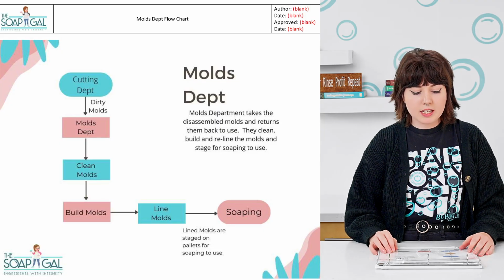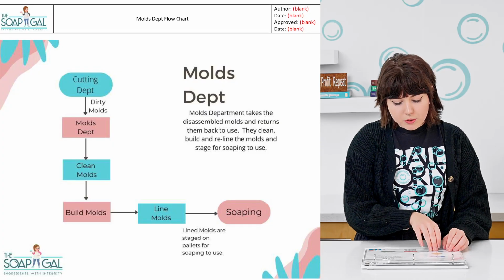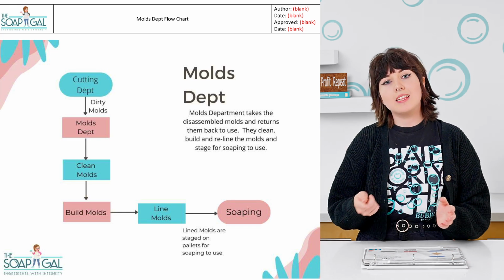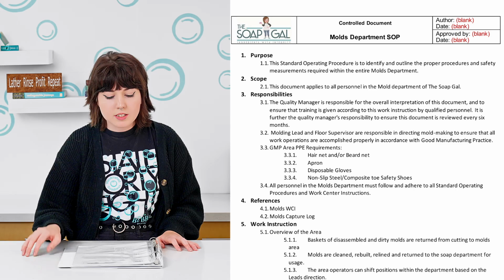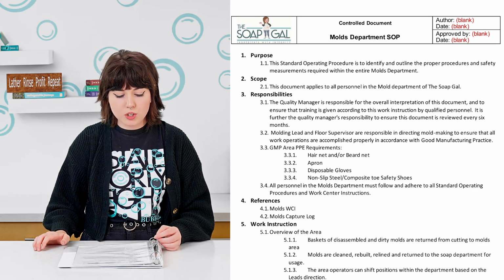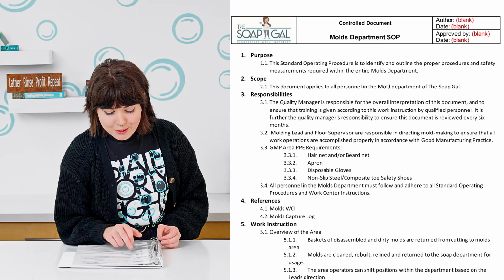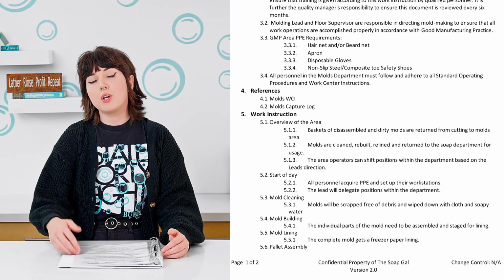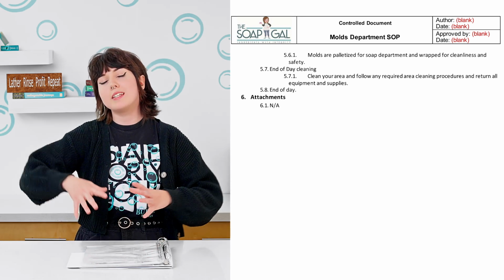How to Write an SOP (Standard Operating Procedure) 📝 Cold Process Soap Making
Hey Sud Squad! For those of you ready to scale or simply hire an employee for the first time, in this video, Kate Bathune, our QA coordinator explains the significance of having SOPs in a cold process soap making business. SOPs ensure consistency and quality in every batch, helping streamline operations and maintain product standards. Come along as we uncover the key reasons why SOPs are essential for success in the soap making industry.

🥣 Blender: Waring WSB60 16" Big Stik Variable Speed Heavy-Duty Immersion Blender - 120V

Welcome to the Sud Squad! 🫧
Hi! I’m Joanna 👋 I’ve been making cold process soap since 2009 and as a business since 2011. I went from making my first soap bars in my shed using fresh goats milk, to scaling into a 44,000 sq. foot facility and making over 8 million bars a year. This channel is a place for you to learn everything about cold process soap making. Learn how to effectively masterbatch your soap recipes, white label, scale your business, and most of all - deliver a high quality product to your customers that keeps them coming back for more. This is a creative and supportive community and I'm so glad you're here! Get ready to lather, rinse, profit, & repeat. XOXO your soap sister, Joanna Couch